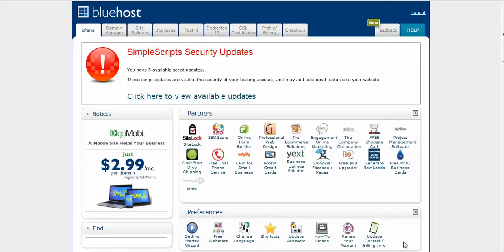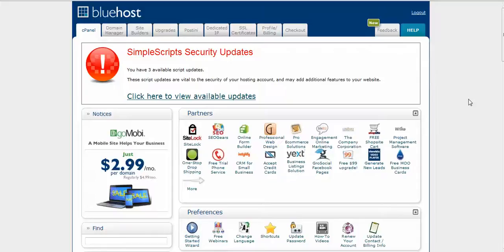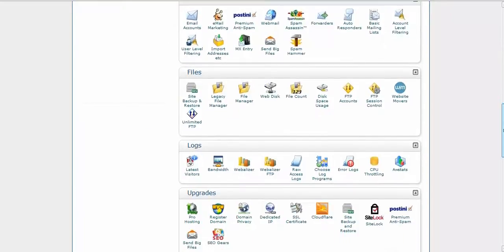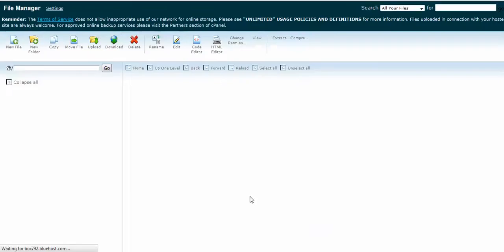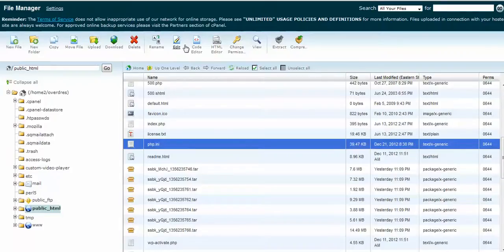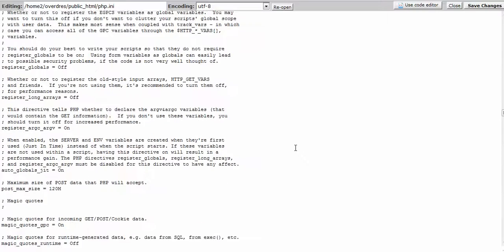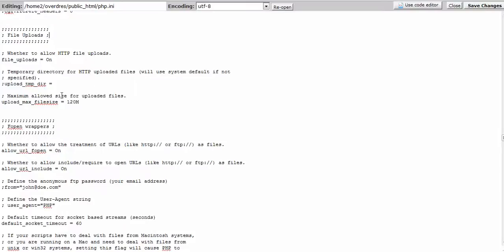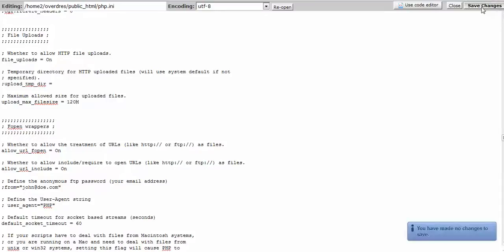Increase Maximum PHP Upload Size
By Sean McKee

By Sean McKee

The other day, I was trying to upload a file to my site through my Wordpress site actually, and had a file that was too big. So what I had to do was increase the size allowed for uploads. So I'm going to make a video to show you how to do that through your cPanel.

What you're going to want to do is go to your cPanel. I use BlueHost, but you're going to want to find out where your cPanel is, but you're going to go down to FILES. Right here, category files.

And you're going to want to go right here to FILE MANAGER. And you're going to want to click on File Manager. It should be automatically tickets to Web Root, Public HTML.

And then you want to click GO. And you're going to want to come down and find your PHP file, which is right here. And you're going to want to click on that and highlight it.

And you're going to want to come up here to EDIT. Right here. And click Edit.

And then you're going to see a bunch of words, writing, code come up. And what you're going to want to do is scroll all the way down... Under FILE UPLOADS, which is going to be quite a ways down. And here it is, "File Uploads".

So come down to this area, and you're going to come over here to "Maximum Allowed Size for upload file". It says UPLOAD MAX FILE SIZE. I changed it to 120 megabites (MB). It was 10. So all you have to do is just put your cursor there, and put whatever you want in there. But I changed mine to 120MB and then you just come up here and click SAVE CHANGES.

And I didn't makes a change, but if you did, then it will save the changes for you. And that will increase the size you can upload files to your website through Wordpress.

So I hope that information was helpful. And for more tips and strategies for working online, go to SeanMcKee.net and there's a free gift for you there if you wanted to enter your email address and opt-in to the site for updates and products and things like that that I can send to you on a weekly basis.

Anyway, I enjoyed talking to you and I'll talk to you soon.